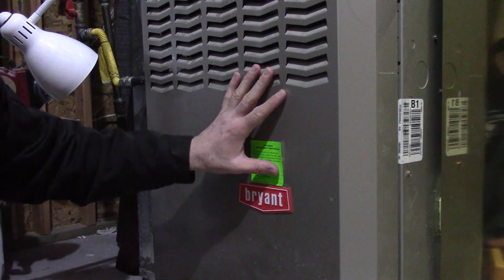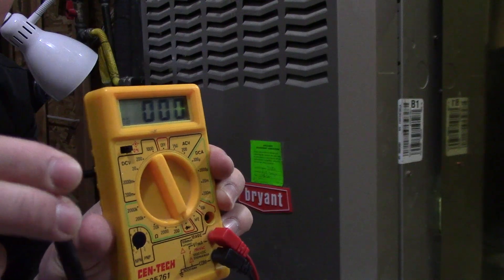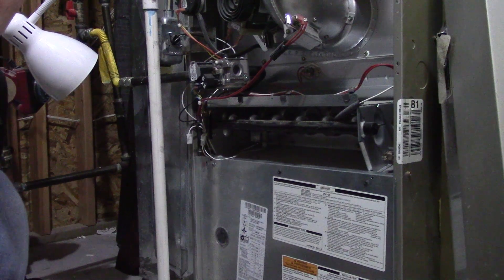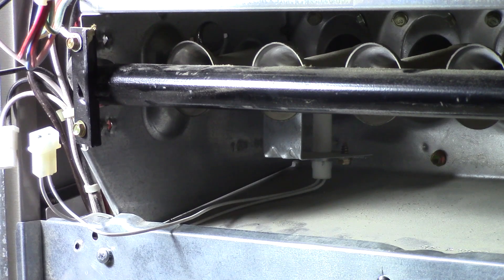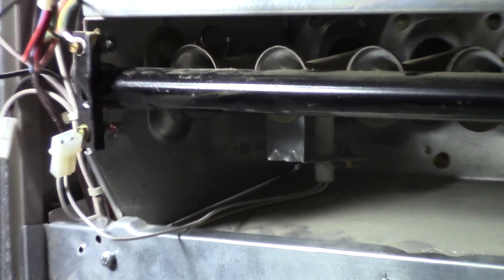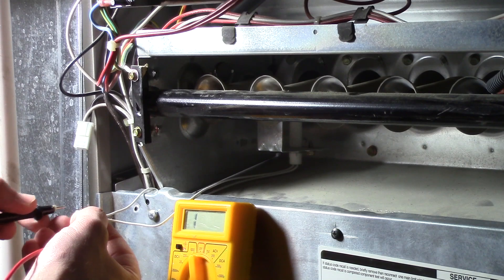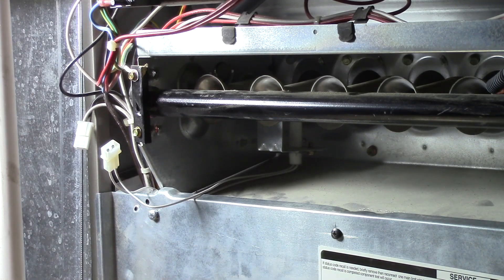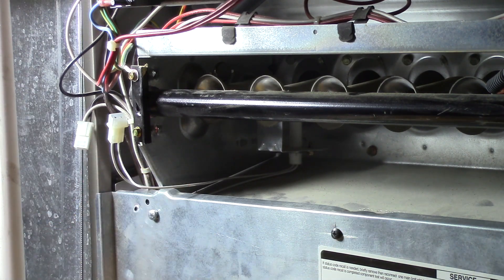How to test a hot surface Ignitor - Gas Furnace Igniter Bryant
Replacement Ignitors
For more vids on furnace repair, see my other videos. This is just a simple test. You can test it more accurately with an ohmmeter but this works well enough for most people.  If you use an ohmmeter, it should read between 50 and 400 ohms of resistance.  Many multimeters have the Resistance, Continuity, and Diode test all in the same position.